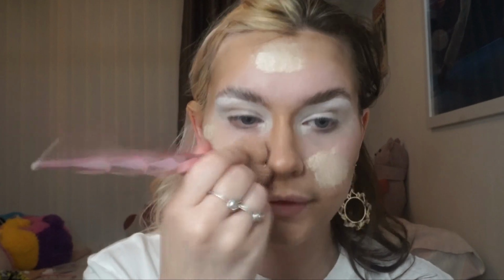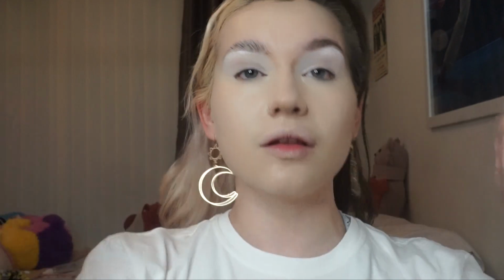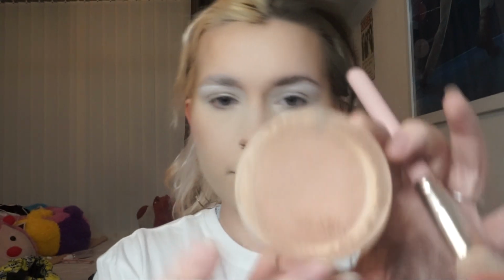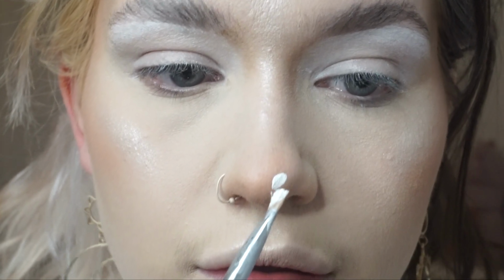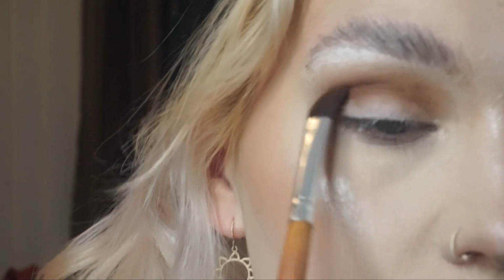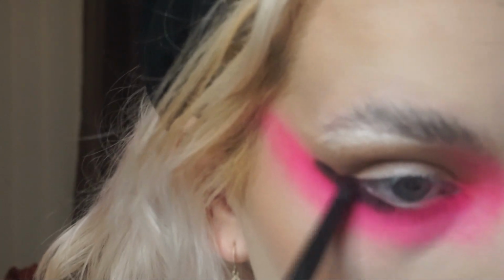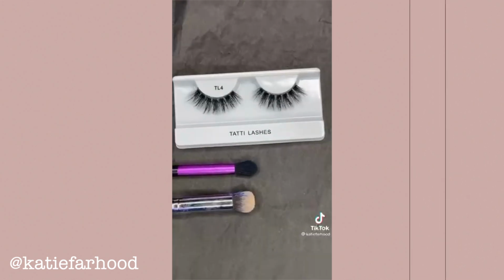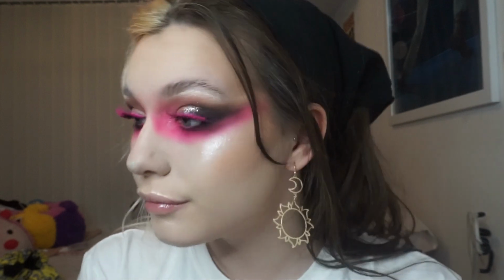Trying New Tik Tok Trends // Makeup Hacks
Hi guys,
Today’s video is me attempting some Tik Tok Makeup trends!

PRODUCTS USED

•FACE
Putty Primer - Elf Cosmetics
Shade and Light Palette - KVD Beauty
Serum Foundation - The Ordinary
Conceal and Define Concealer - Makeup Revolution
Translucent Powder- Makeup Revolution
Butter Bronzer - Physicians Formula
Blusher Unloaded, Sweet Pea - Makeup Revolution
Nikkietutorials Collab, Glazed Donut - Ofra
Lip Gloss - Makeup Revolution

•EYES
Cut Crease Canvas Eye Base - Makeup Revolution
The Essentials Palette - Vieve
Poison Neon Pigments - Makeup a Murder
Liquid Eyeshadow - Beauty Bay